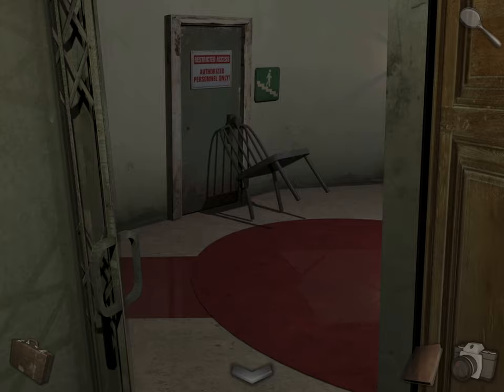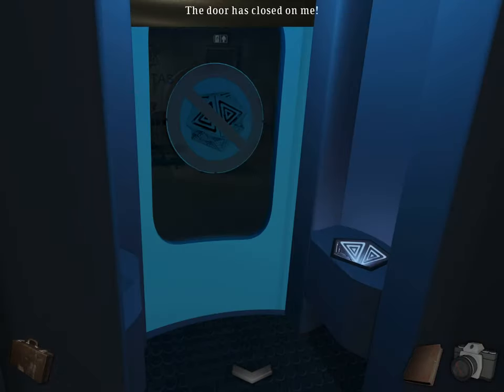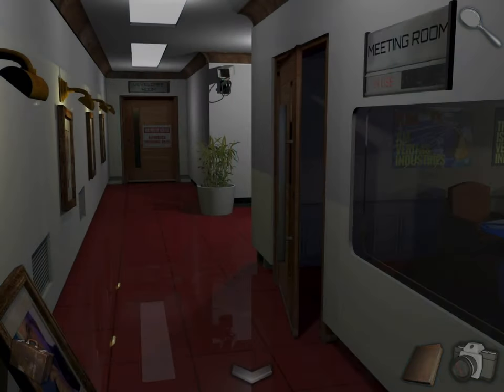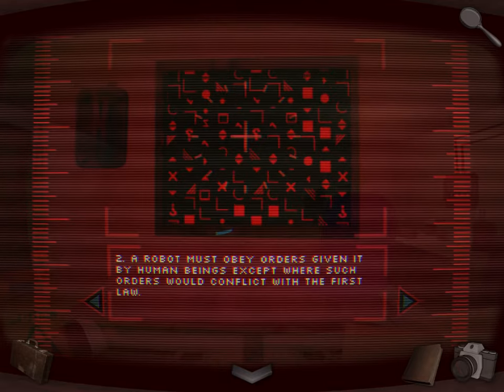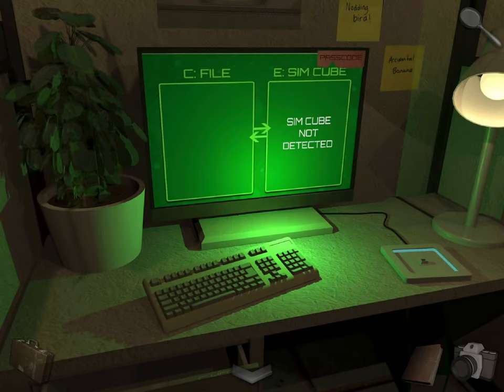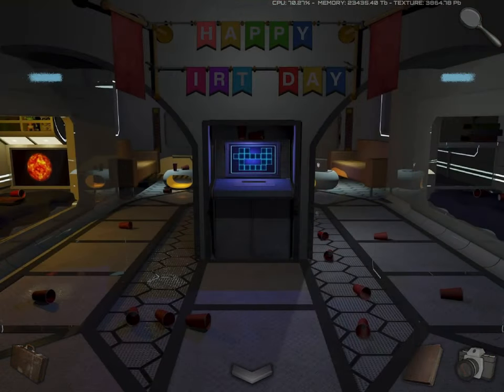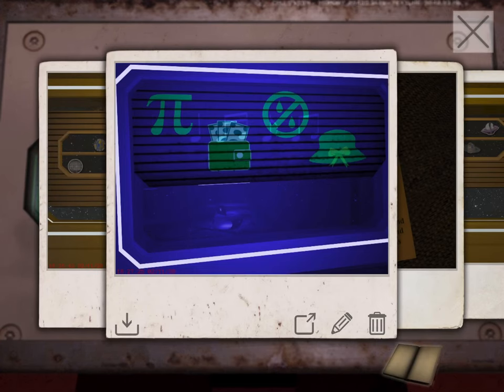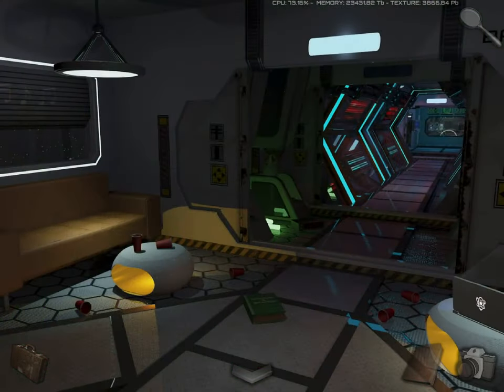Veritas: Chapter 4 Walkthrough Guide & iOS Gameplay (by Glitch Games)